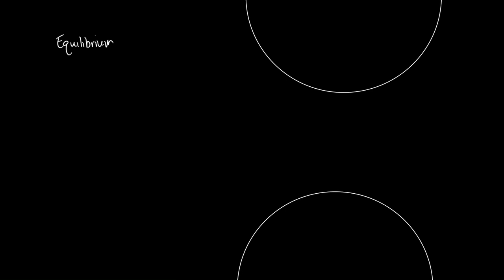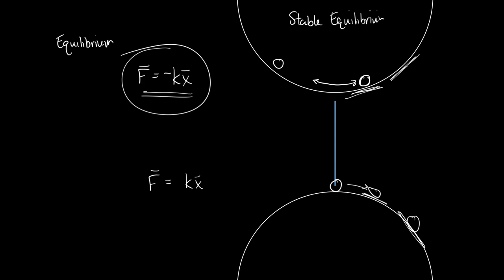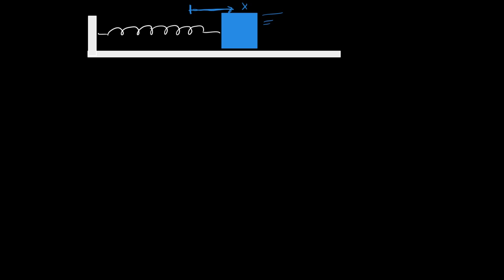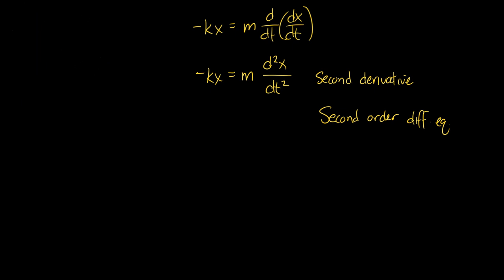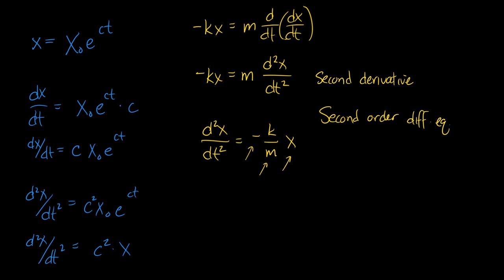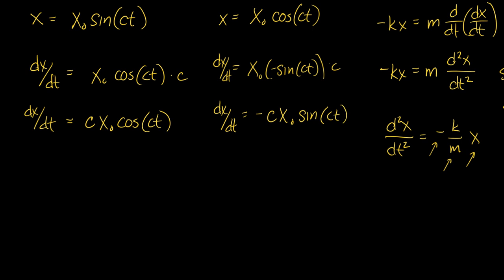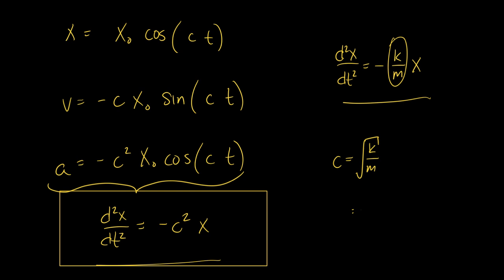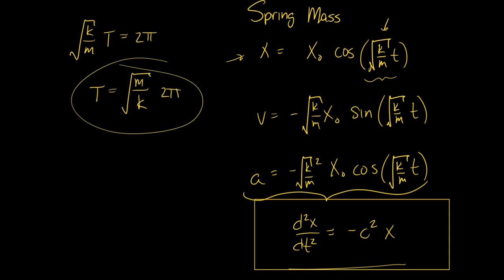How to solve the differential equation for spring mass oscillator